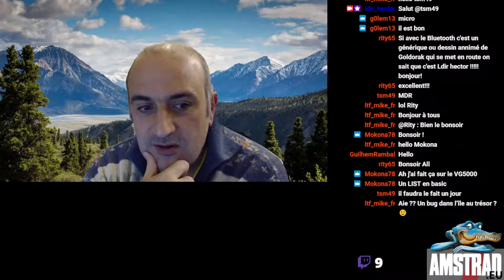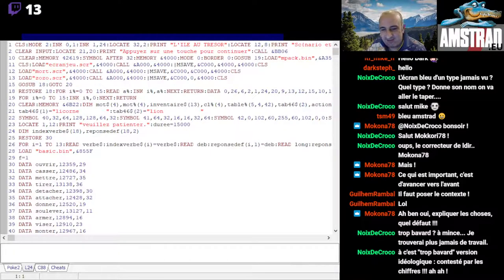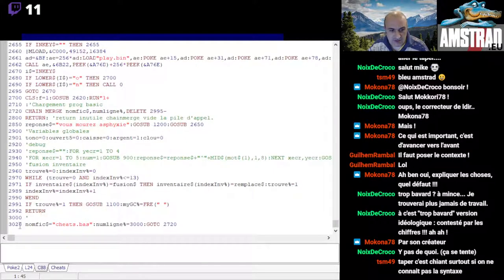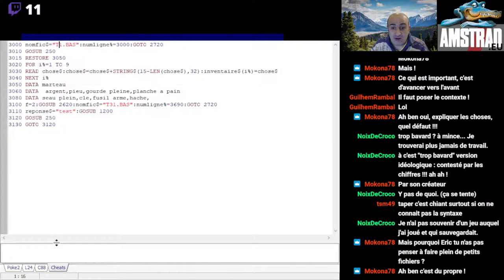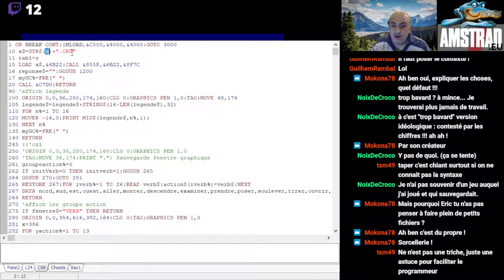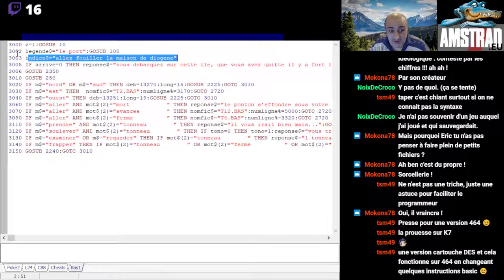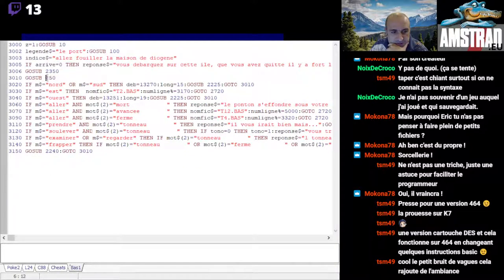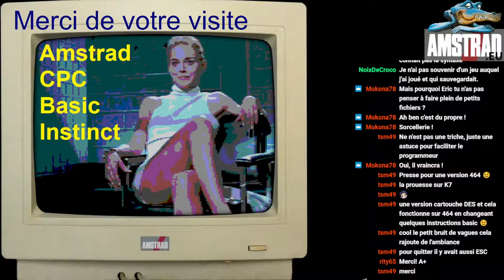Basic Instinct : Etudions l'ile au trésor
Introduction
Décortiquons le lanceur
Décortiquons le programme principal
Décortiquons le programme de triche
Décortiquons le premier tableau
Conclusion